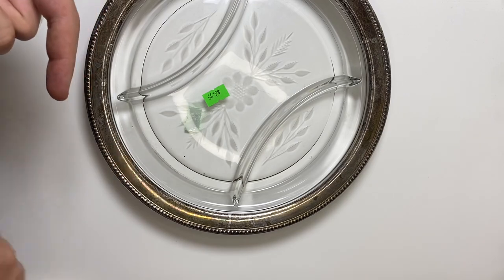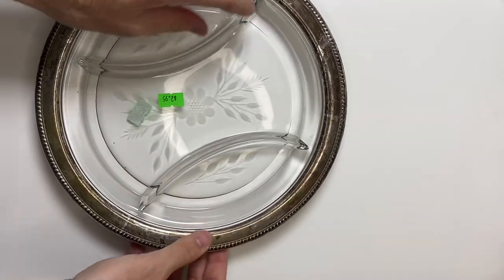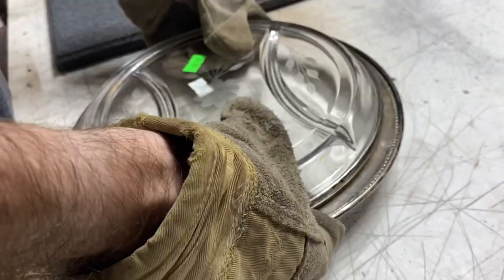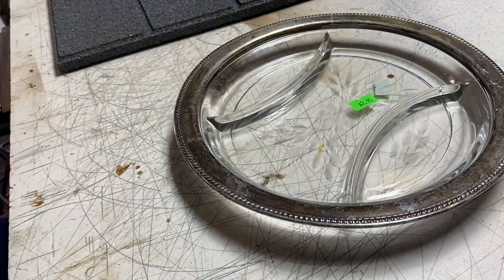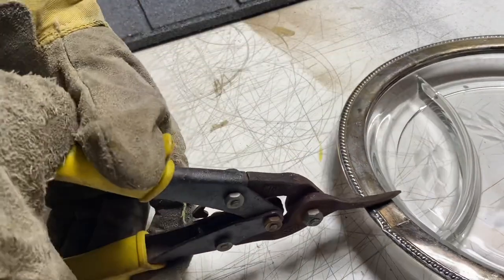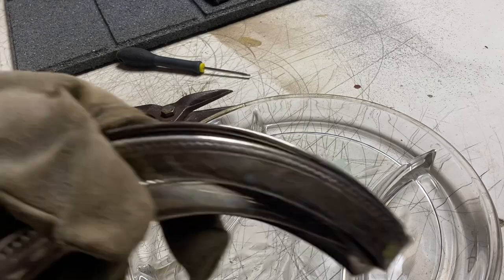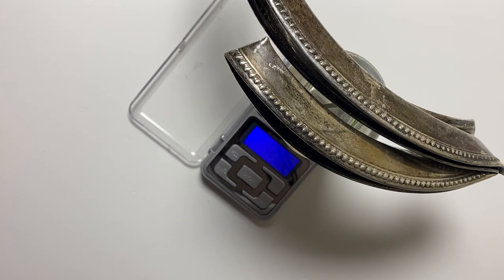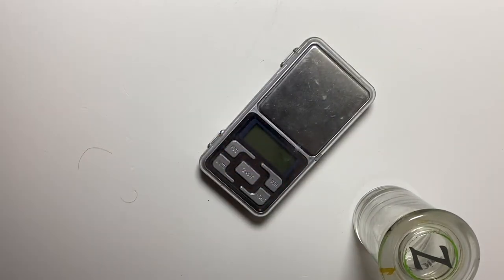How I found huge sterling silver at a thrift store in a secret spot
Was at the thrift store and saw this on a shelf. I thought there’s no way it could be silver. I spent a good 30 seconds looking to find the mark.